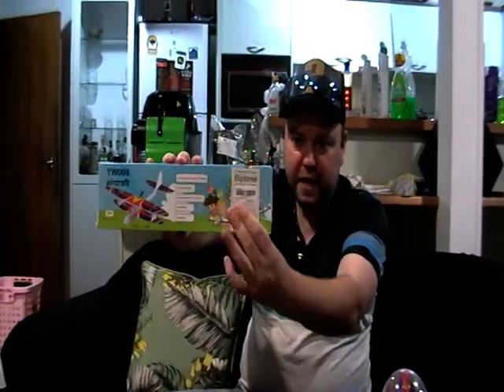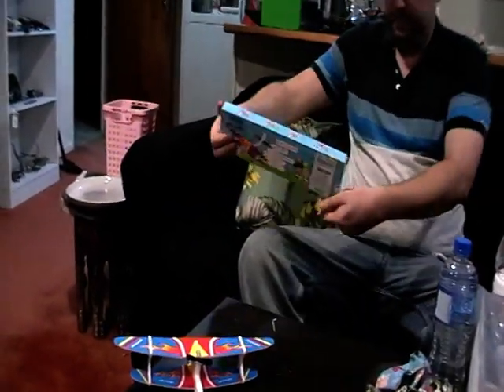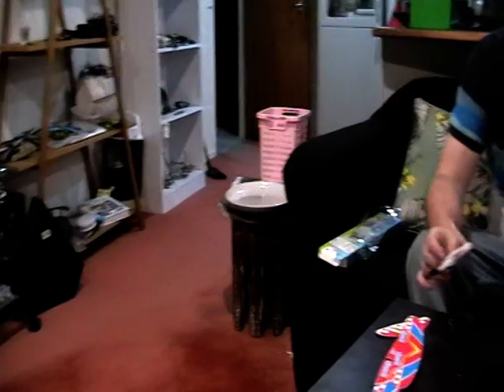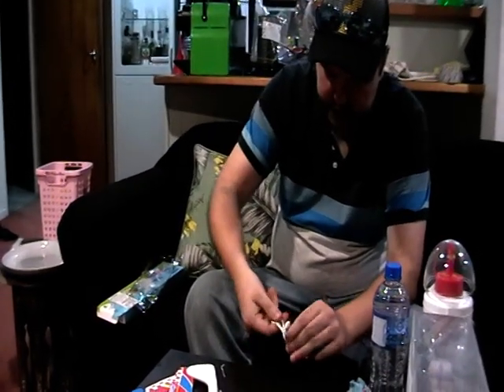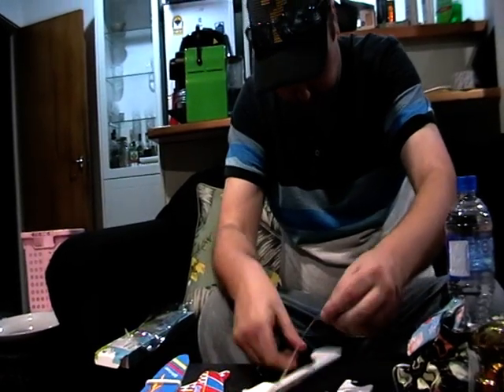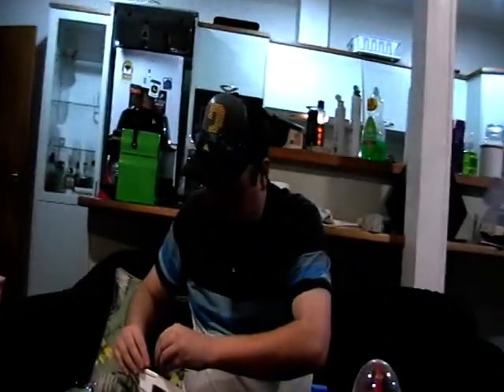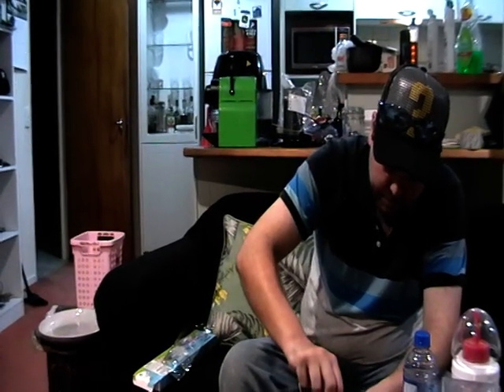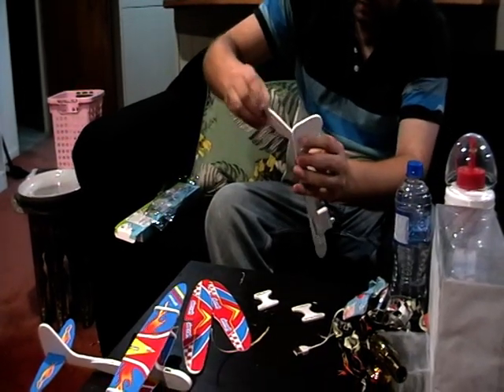Biplane Aircraft (Part1)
Hi, this is just a short review on a cheap plane I bought from a local store. There's no transmitter for steering these cheap $13 planes, but they are propelled by an electric motor & they do fly quite a long distance, which I'll demonstrate in a later video. As far as I can tell this would be a neat plane for the family park picnic, though without a transmitter it might be easier to lose in the trees.